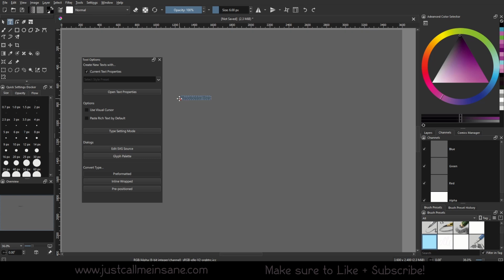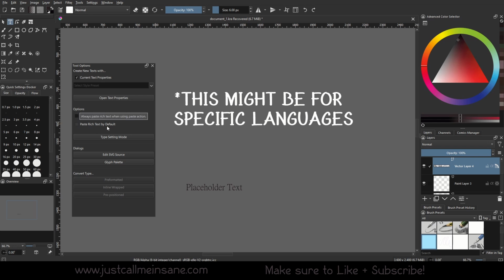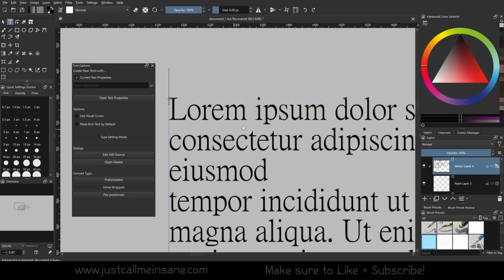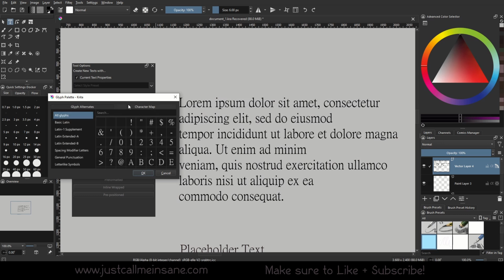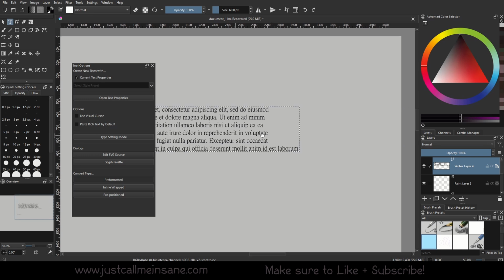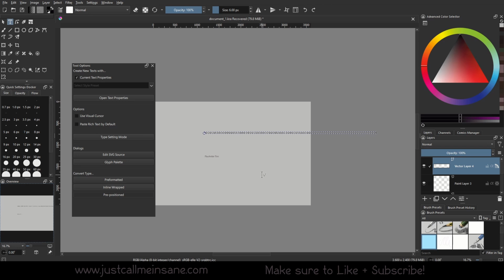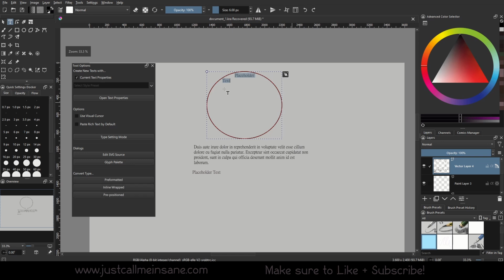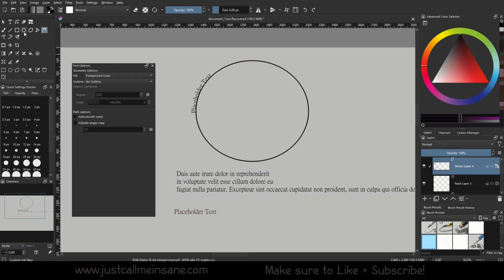NEW Krita Text Options - The basics